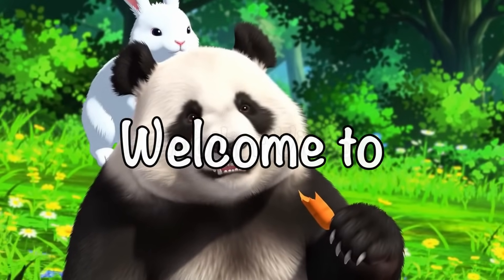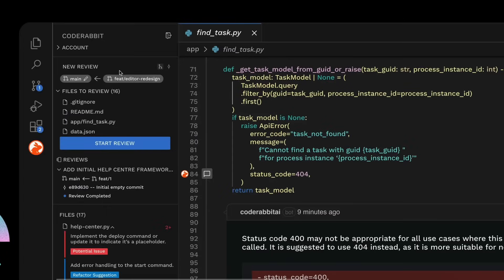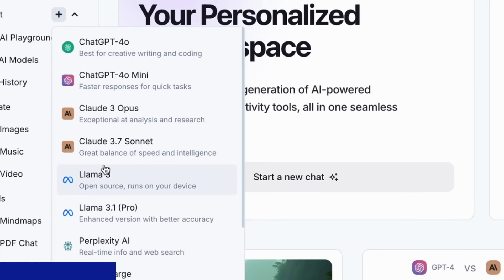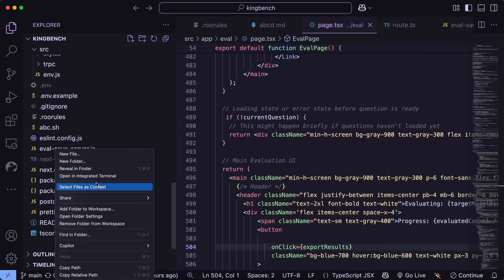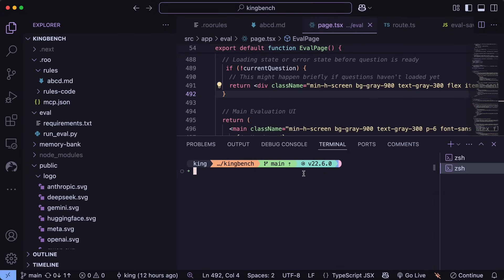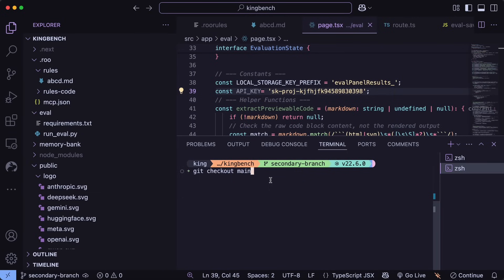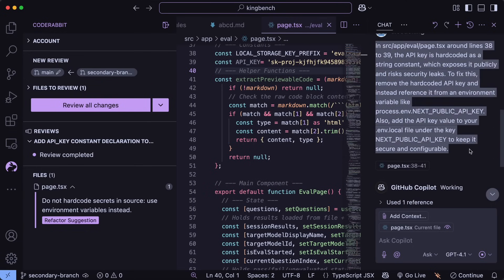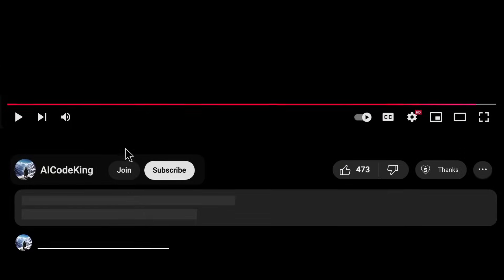CodeRabbit + Git Workspaces: This FULLY FREE AI Coder & Reviewer is INSANE!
In this video, I'll be telling you about CodeRabbit and Git Workspaces / Branches that allow you to do Code Reviews with AI in literal second. It is fully free to use and crazy.

Key Takeaways:

🚀 CodeRabbit is a free VS Code extension that uses AI to review your code directly in your editor.

🔍 It flags issues like hallucinations, logical errors, code smells, and missed unit tests.

🌳 Using Git branches is essential for CodeRabbit to provide accurate code reviews.

🛠️ The extension works with popular editors like VS Code, Cursor, and Windsurf.

💡 CodeRabbit gives context-aware suggestions for design, naming, and security improvements.

🤖 You can use it alongside your favorite AI coders like Copilot, Kilo Code, or others.

👍 It’s easy to set up, helps you write better code, and is completely free to use.

Timestamps:

00:00 - Introduction
02:31 - NinjaChat (Sponsor)
03:21 - Setup & Usage
09:05 - Ending